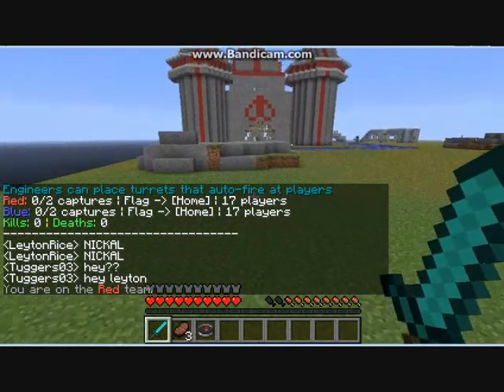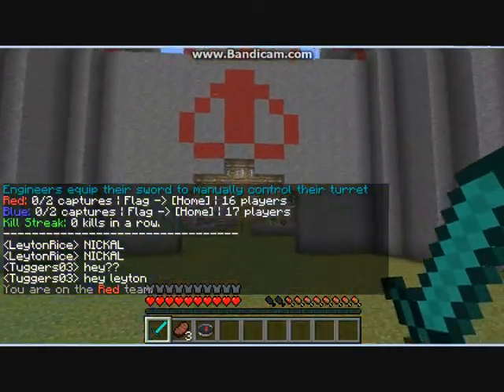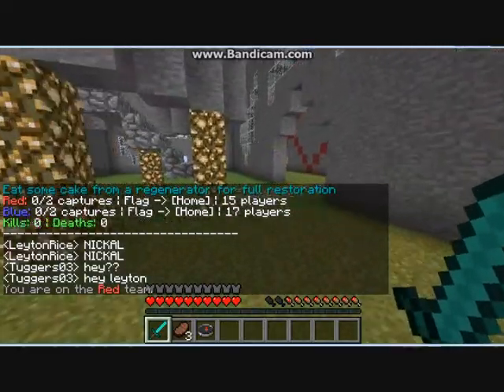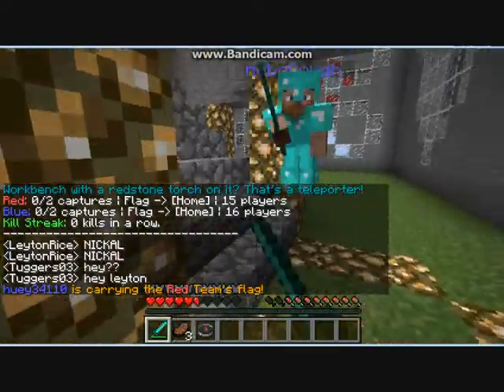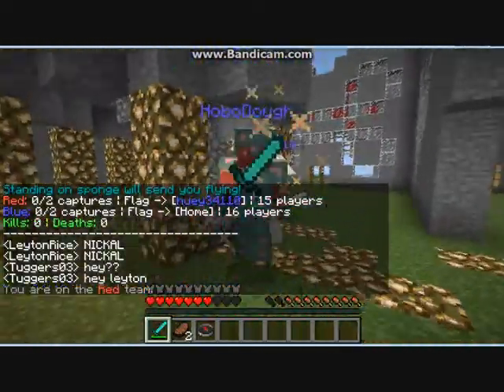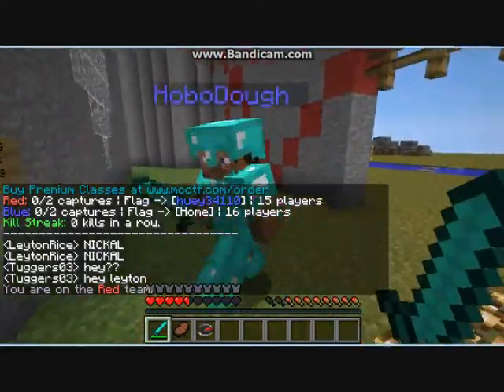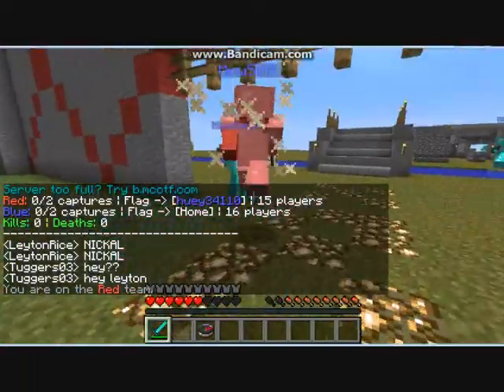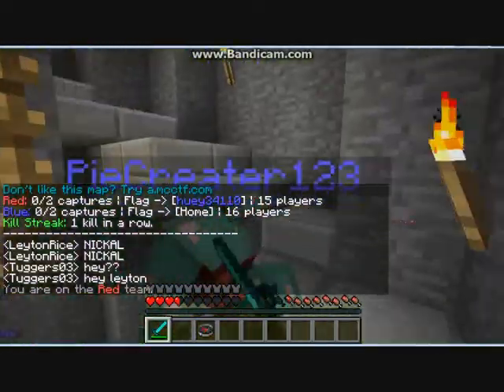Minecraft CTF Class Reviews: Heavy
This is a review of the heavy class. I said 2 beef i ment 3 sorry. You can join in the fun too. for details about classes and servers. Hope you enjoyed. :D